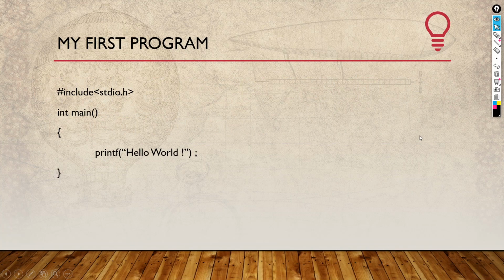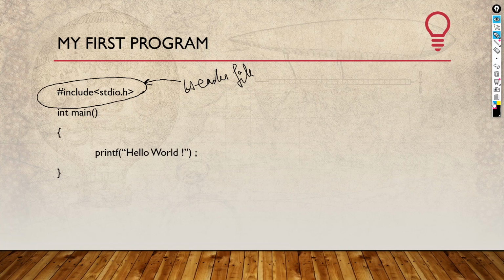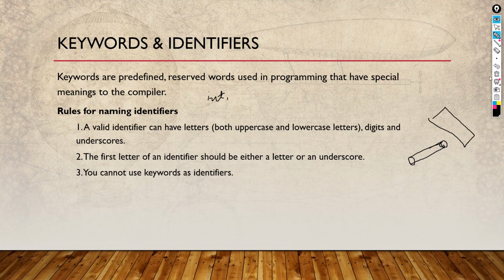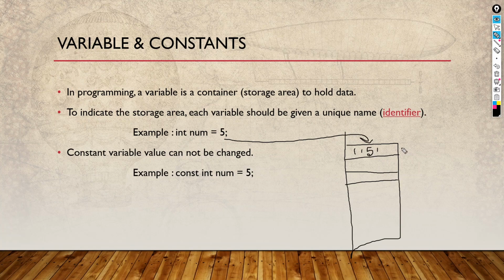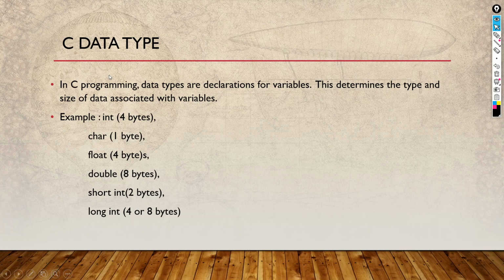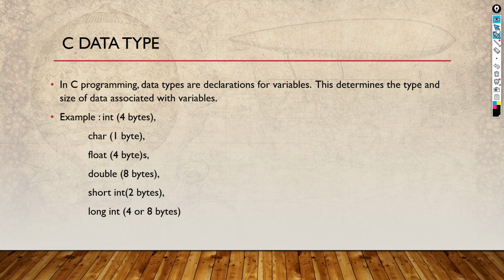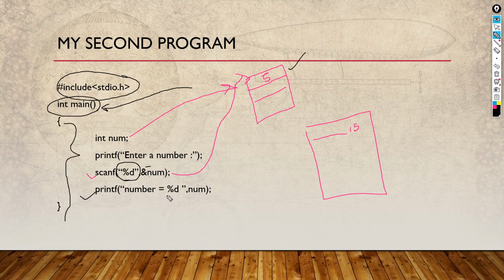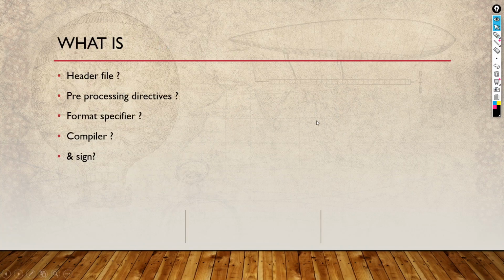My first program in C | Hello World | Learn C from scratch | Keyword - Variable - Constants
This is the first Course I offered from my channel, Learn C from scratch is designed for mainly the beginners. I will upload all the videos on a daily basis. I tried to keep things very much simpler so that everyone can understand what is going on.